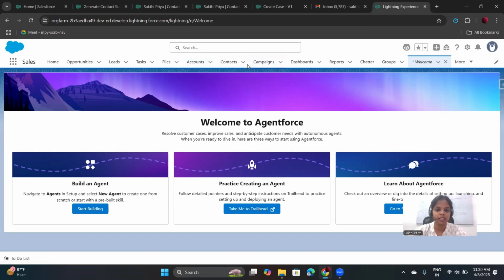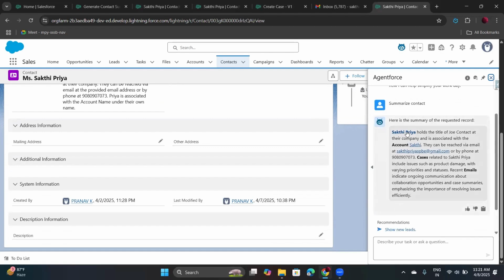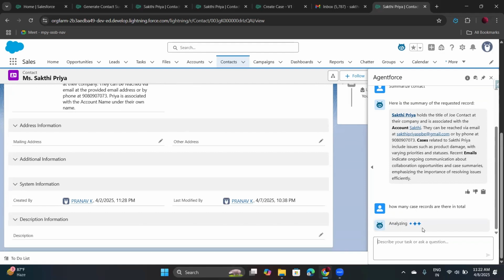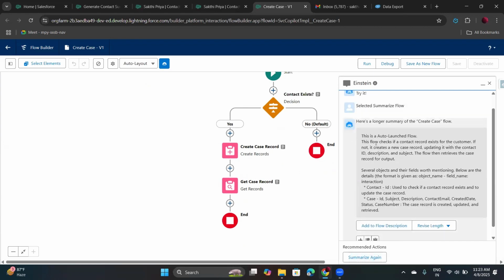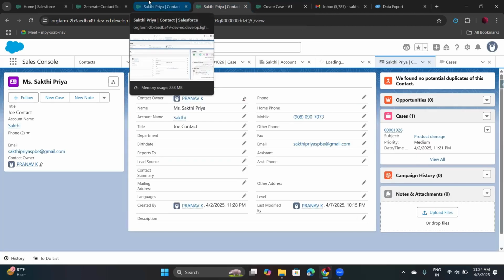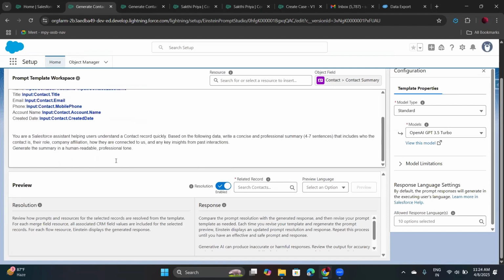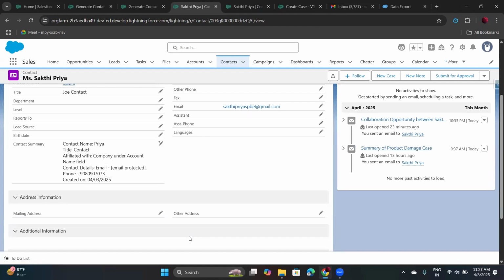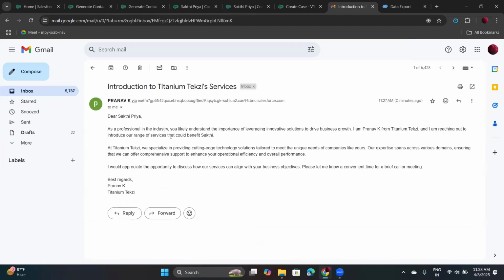𝐖𝐚𝐭𝐜𝐡 𝐨𝐮𝐫 𝐀𝐠𝐞𝐧𝐭𝐟𝐨𝐫𝐜𝐞 𝐝𝐞𝐦𝐨 𝐁𝐨𝐨𝐬𝐭 𝐒𝐚𝐥𝐞𝐬 𝟏𝟎𝐗 𝐰𝐢𝐭𝐡 𝐀𝐠𝐞𝐧𝐭𝐅𝐨𝐫𝐜𝐞 + 𝐂𝐑𝐌! 𝐓𝐞𝐜𝐡𝐧𝐢𝐜𝐚𝐥 𝐝𝐞𝐦𝐨 𝐝𝐨𝐧𝐞 𝐛𝐲 Sakthi Priya